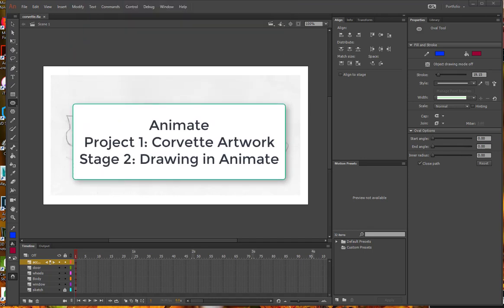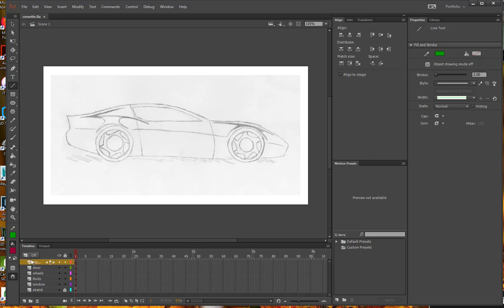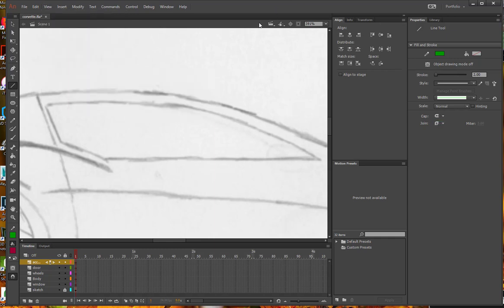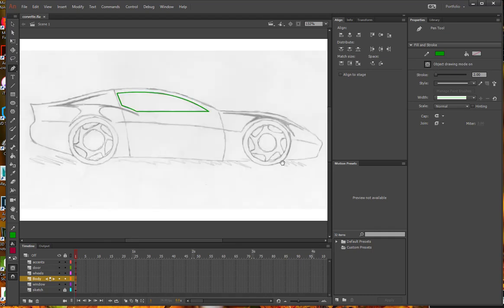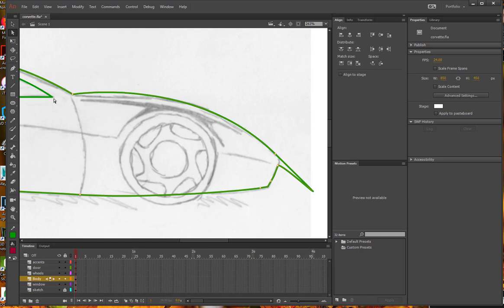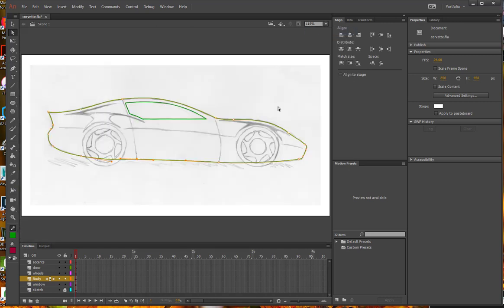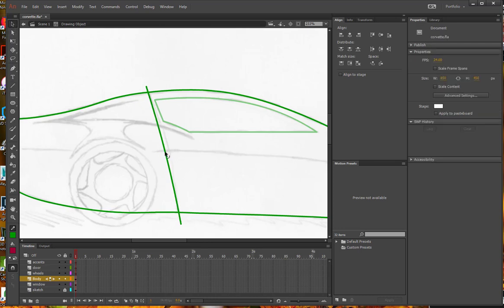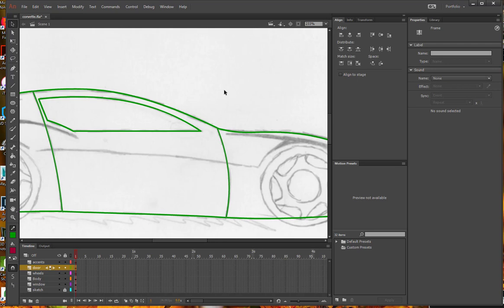P1 Stage 2a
Corvette Artwork, Drawing in Animate part 1